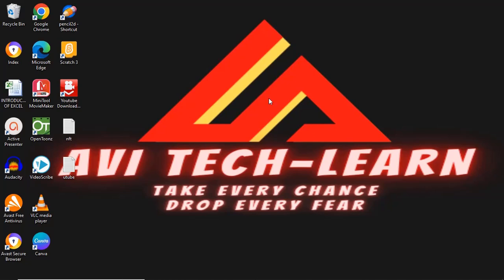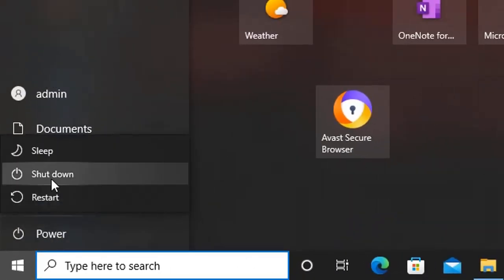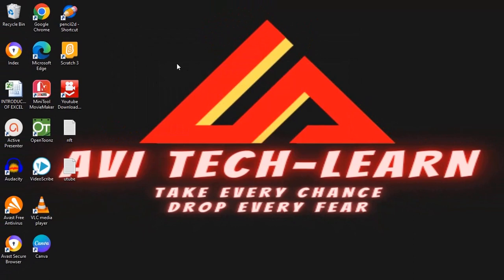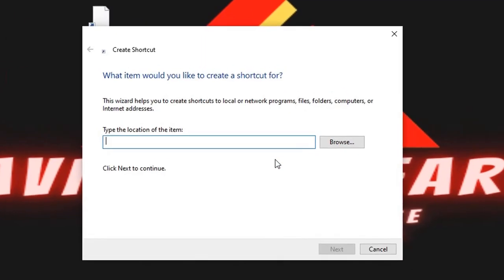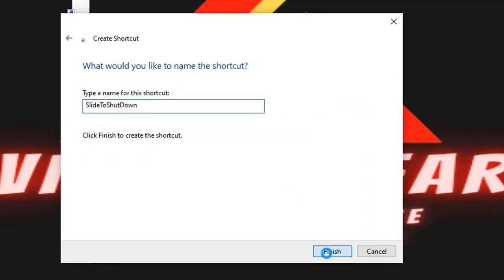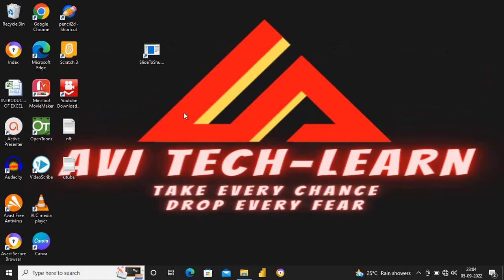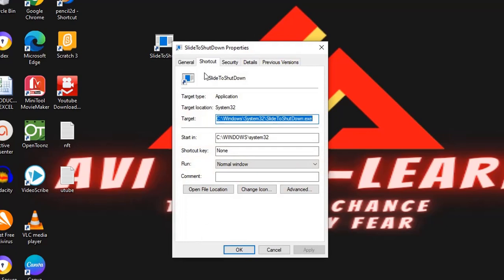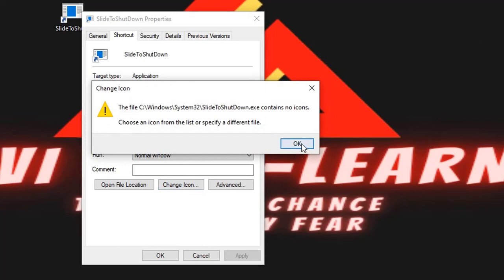how to shutdown your pc by your own icon.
AVI TECH-LEARN is your source for learning everything related to Computer Basics, Ms-Office, Computer Programming, Web Development, Digital Marketing, New Technologies and much more in English and Kannada.

With an aim to Prepare everyone for the skills of today and tomorrow, this channel is providing fully practical courses.

Computer Basics
Ms-Word
Ms-Excel
Ms-Powerpoint
Ms-Access
Advance Excel
Html
Css
Javascript
C
C++
Java
Python
Digital Marketing
Web Development
Scratch Programming
Video Editing
Photoshop

For any inquiries related to any course or service, call on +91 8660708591